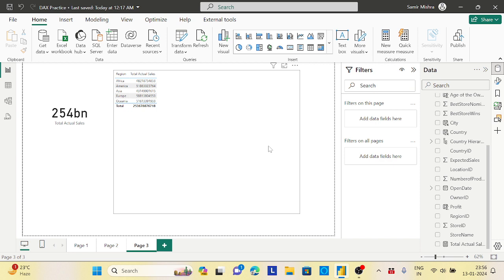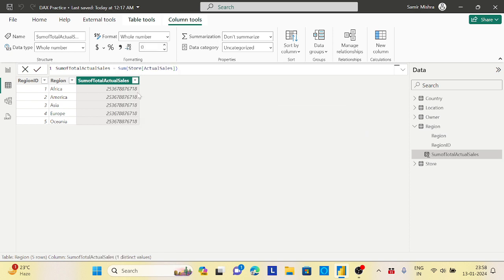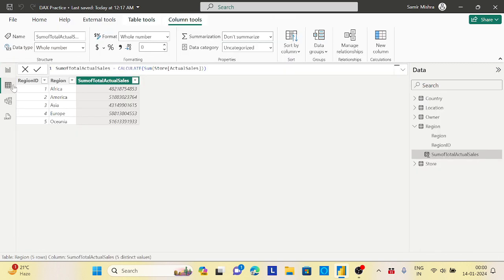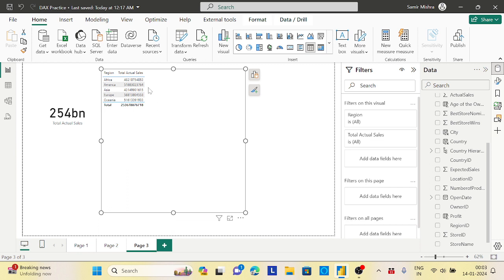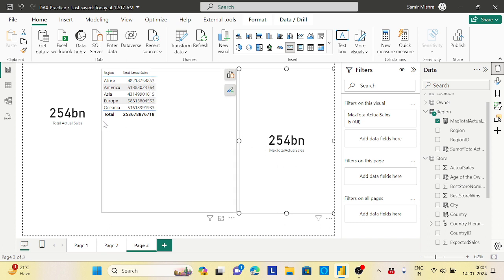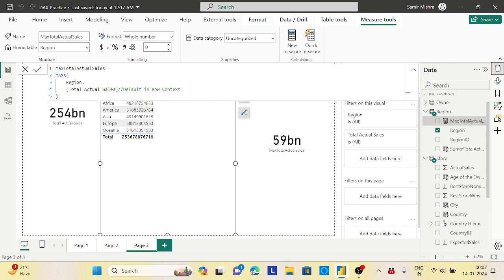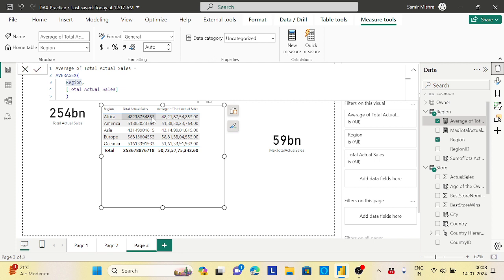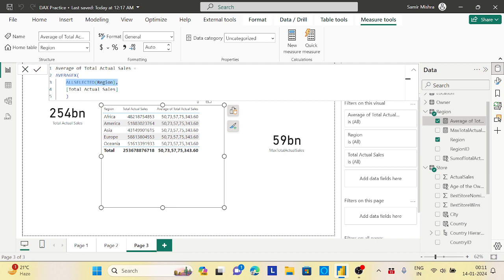Context Transition in DAX